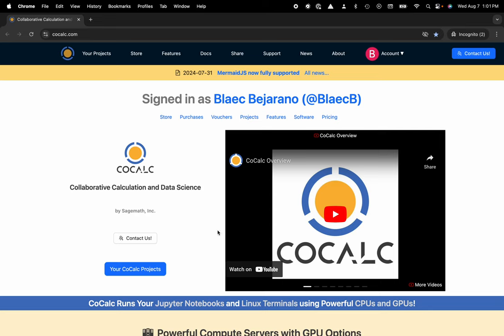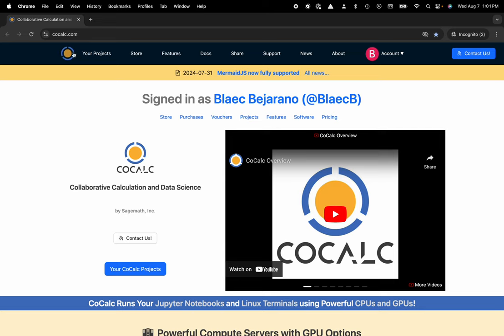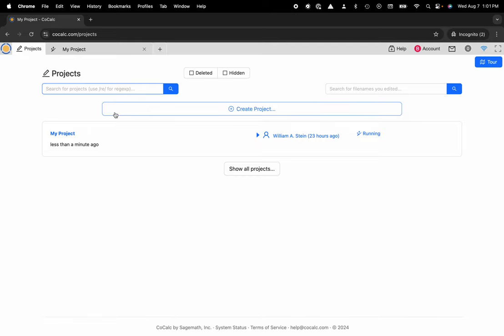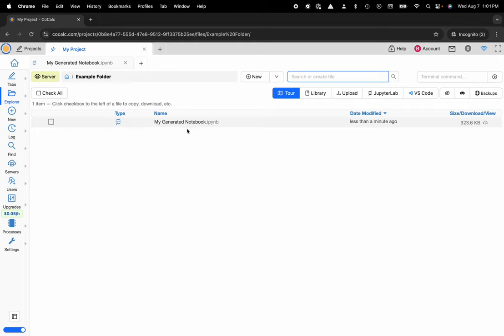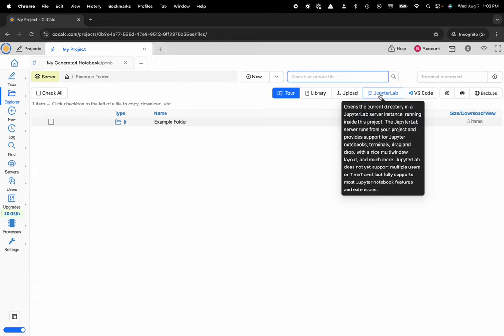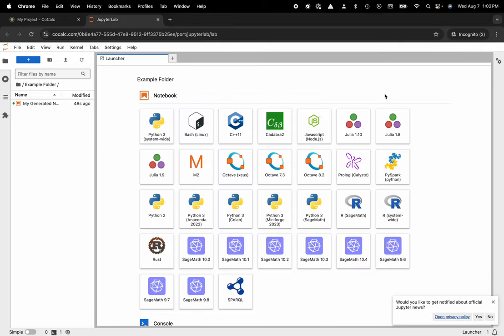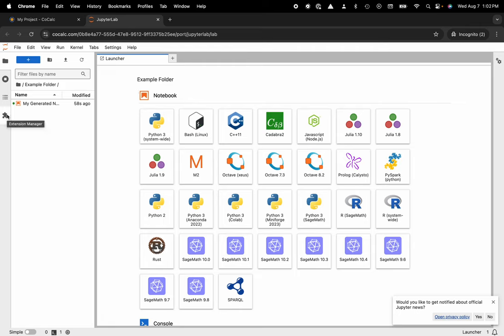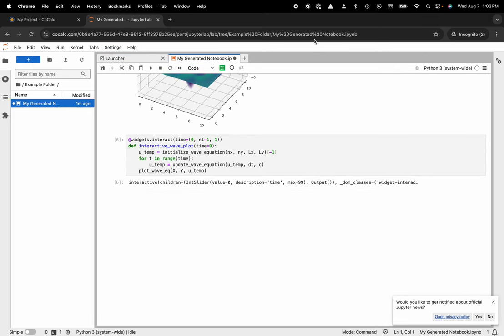How to Launch JupyterLab with a Single Click in CoCalc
Learn how to launch JupyterLab from your CoCalc project with just a single click. CoCalc's flexibility allows you to seamlessly integrate various Integrated Development Environments (IDEs) into your workflow. Follow these simple steps to get started!

Steps:
- Navigate to your CoCalc project.
- Click the "JupyterLab" button in the upper right-hand corner.
- Make sure you unblock the pop-up.
- Notice it uses CoCalc's Shared File System.
- Also, notice you can use any of your favorite extensions from the JupyterLab ecosystem.